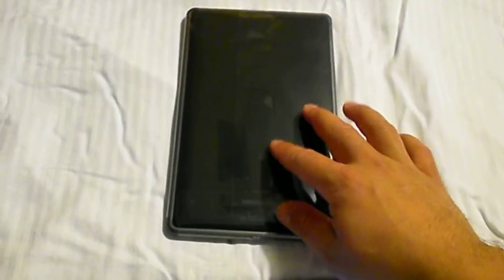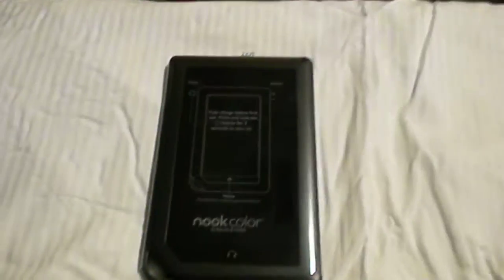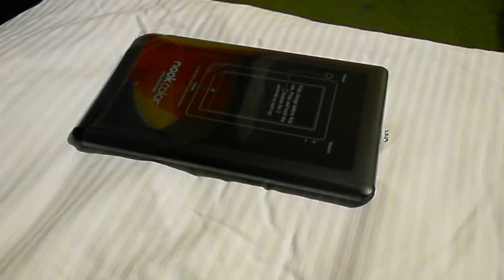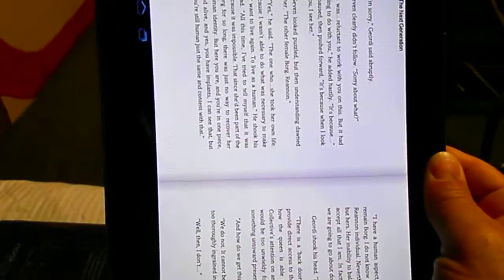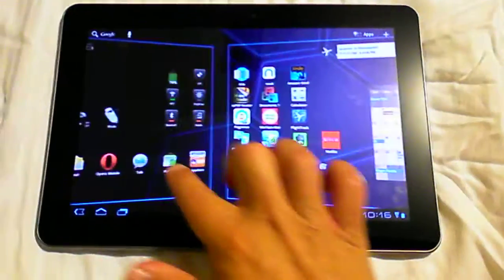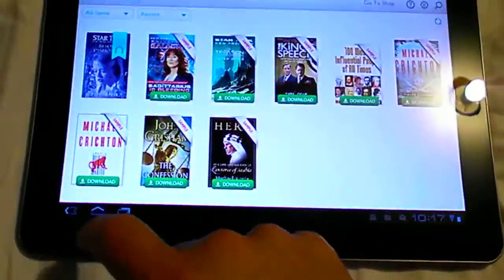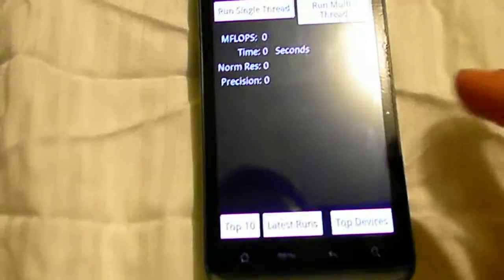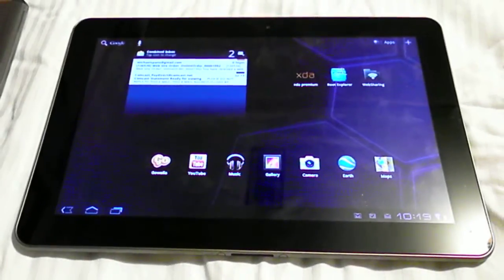From Nook Color to Galaxy Tab 10.1 -- Comparison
My last Nook died on me and I had to get my second replacement from Barnes & Noble.   Waiting for the new one to arrive, I bought a Samsung Galaxy Tab 10.1 and decided to keep it and sell my Nook.  In this video I do brief size comparisons.  I do a Linpack test with my Galaxy Tab vs my HTC Thunderbolt running CM7.  7" Tablets are very nice, but have their drawbacks.  The same could be said about the 10" tablets as well.  I am ready to explore this new territory!